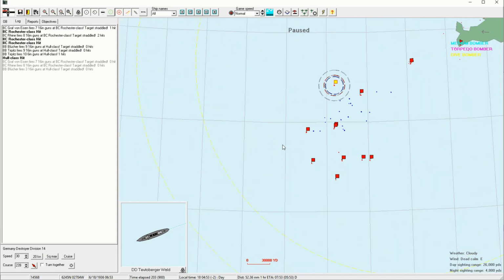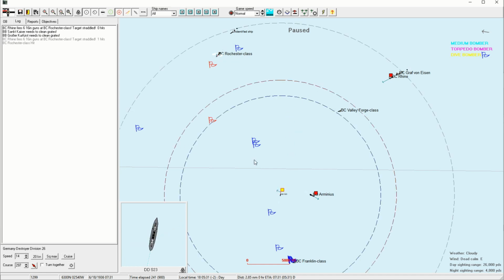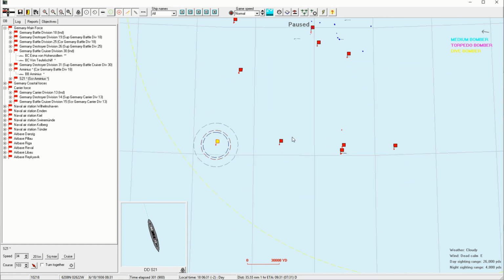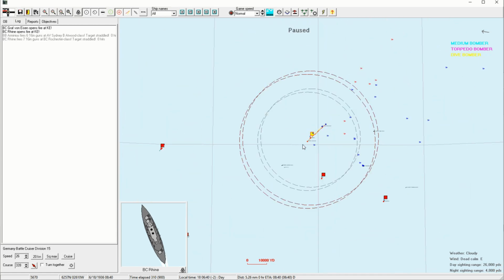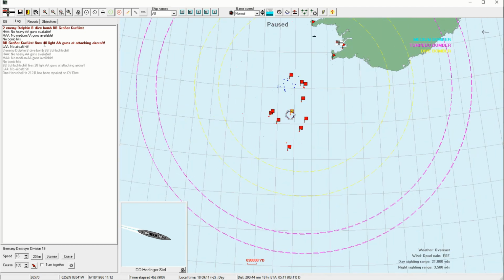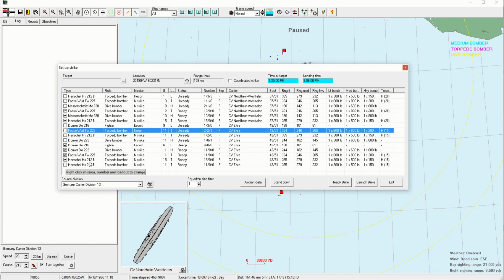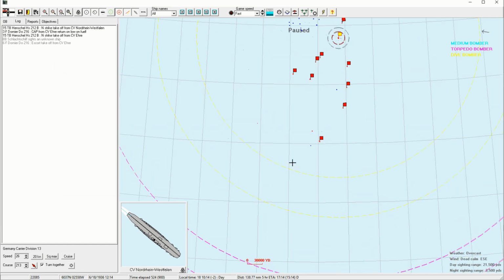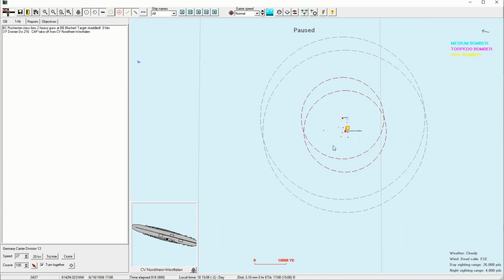Rule the Waves 2 | Germany (1900) - 53 - Search and Destroy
Let's play Rule the Waves 2 as Germany, in a 1900s start with normal game budget. It's finally here, and I plan to take this gameplay through carriers to the end of the game, 1950s or beyond.

► Summary: The game of cat and mouse continues and we search for the American carriers.